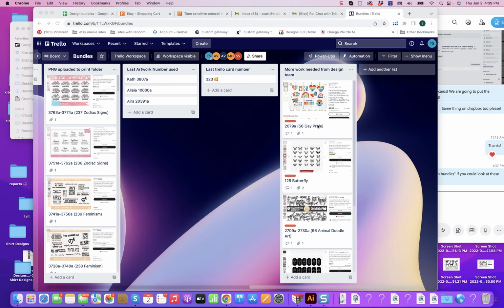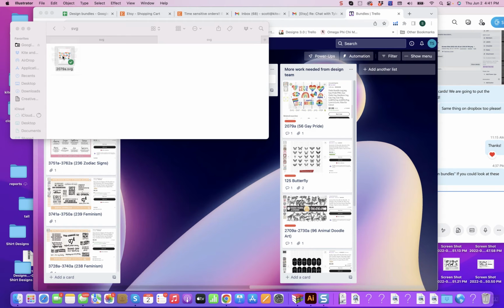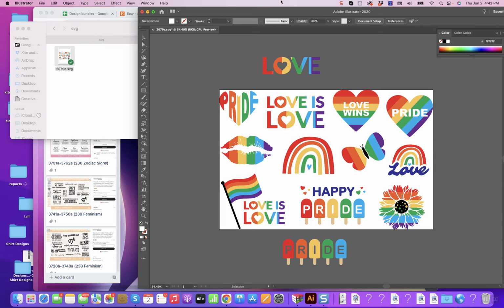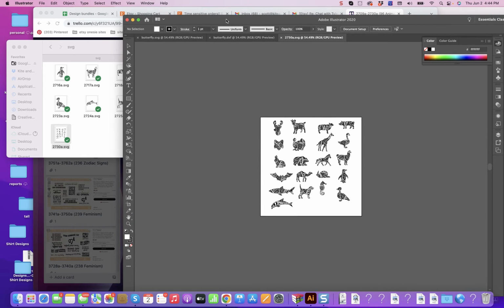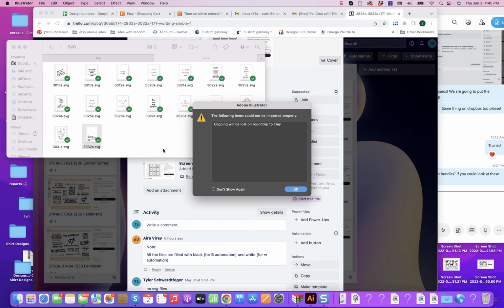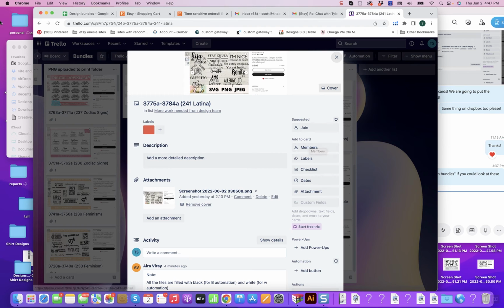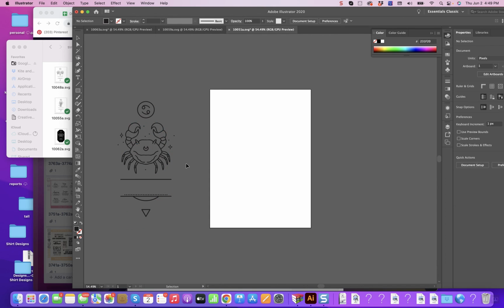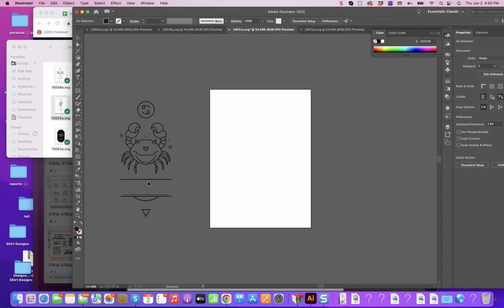designer design packs